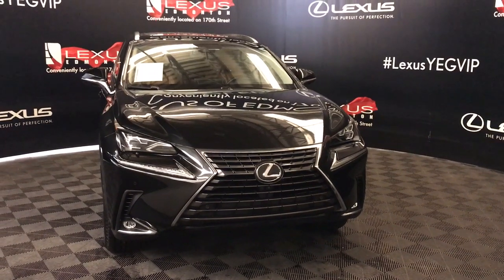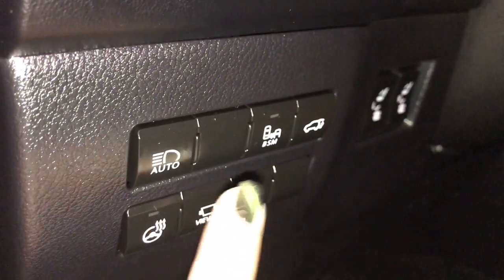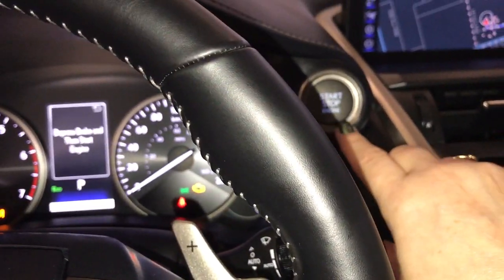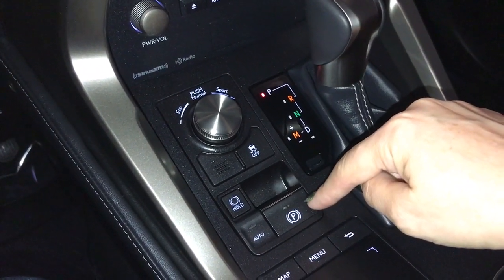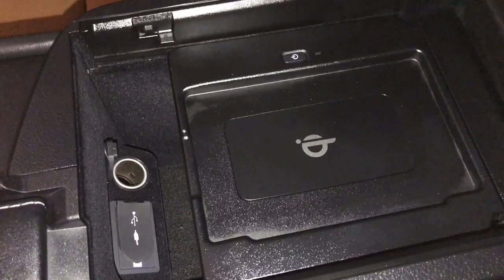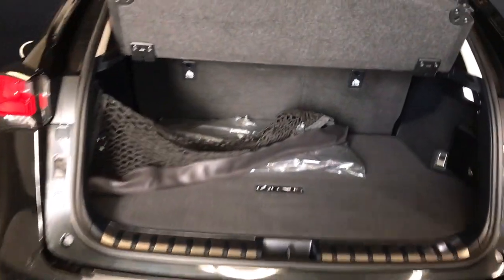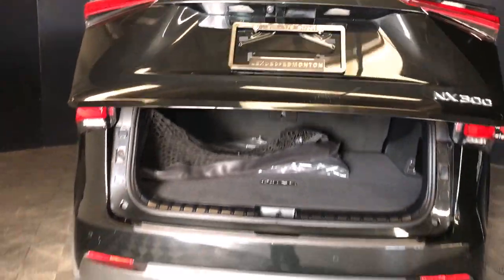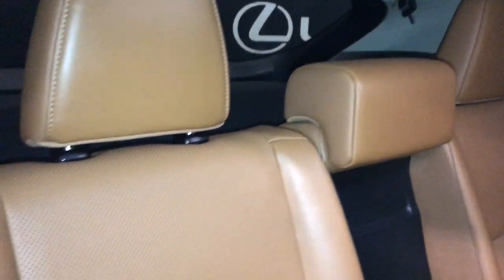Black 2018 Lexus NX NX 300 Review Edmonton AB - Lexus of Edmonton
This is a Black 2018 Lexus NX NX 300 Review Edmonton AB - Lexus of Edmonton with 6-Speed A/T transmission Black color and Tan interior color. (Uploaded by DataDriver).